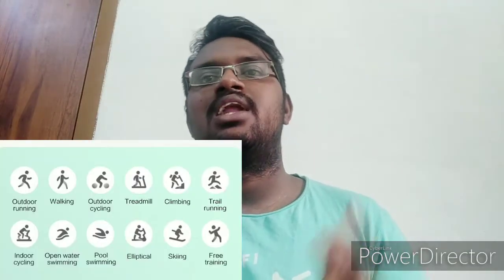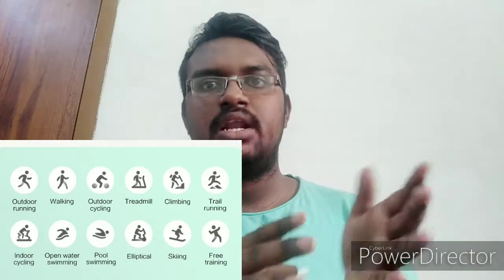Amazfit GTS 2 | Full Specs | Think Again | K Square